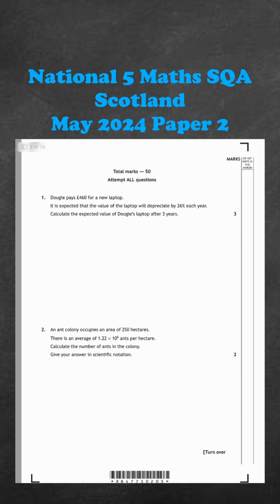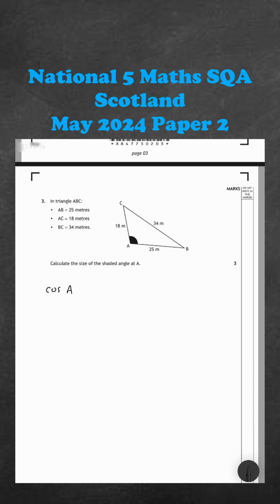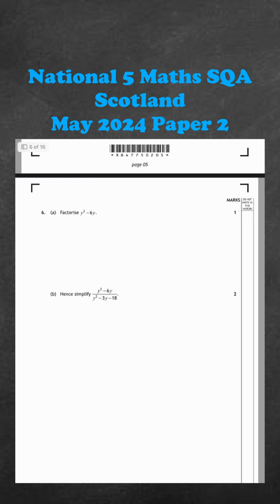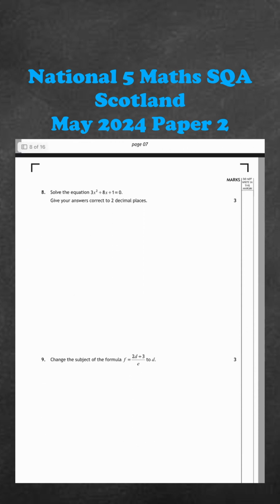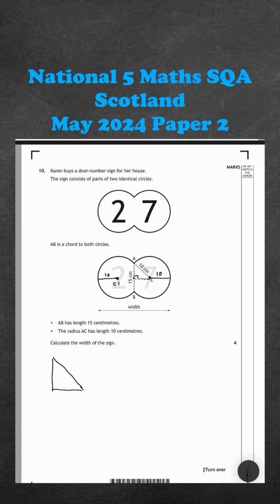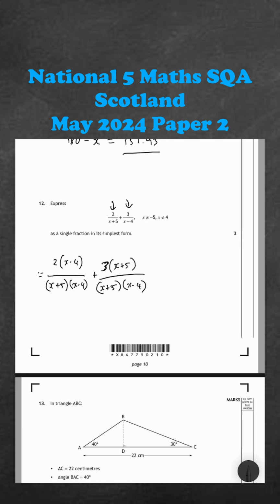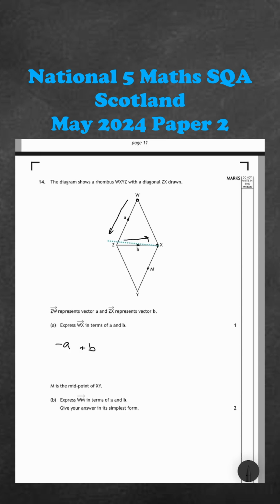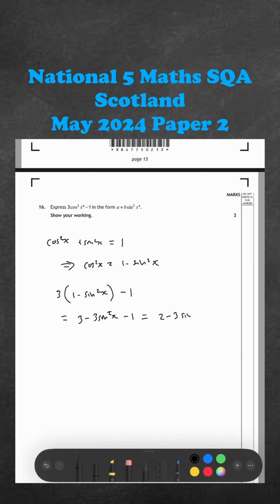May 2024 - National 5 Maths SQA - Paper 2 - Exam Walkthrough - Scotland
Hopefully this walkthrough of the May 2024 Nat 5 Exam Paper 2 is helpful for your revision, post any questions in the comments!